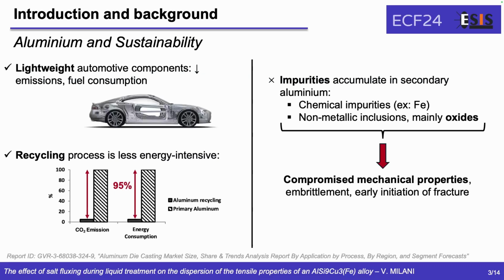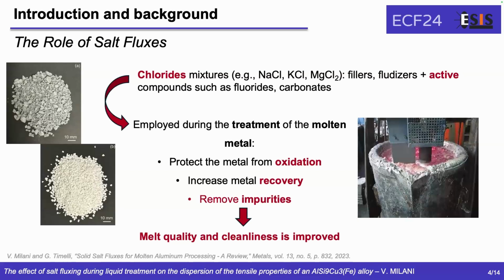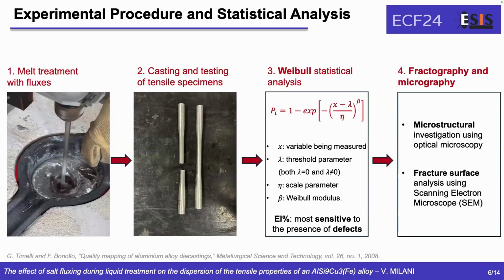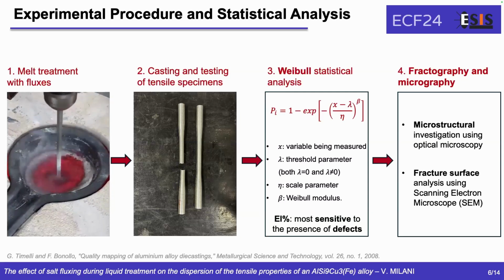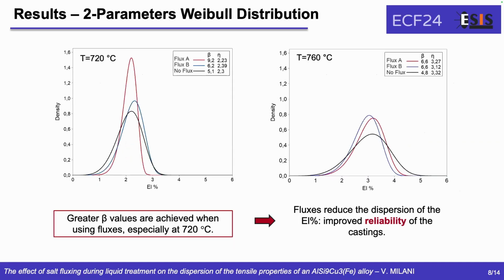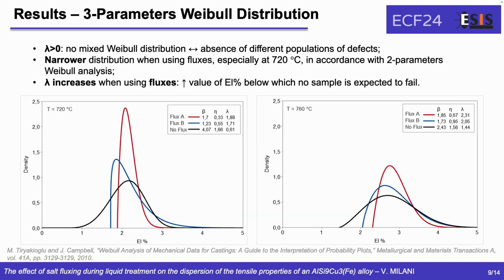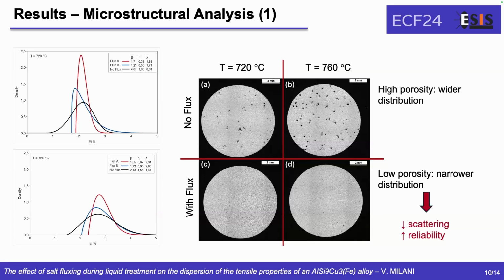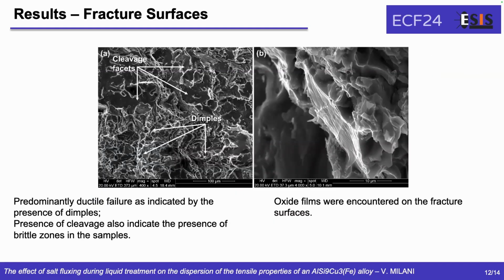EFFECT OF SALT FLUXING DURING LIQUID TREATMENT ON THE DISPERSION OF THE TENSILE PROPERTIES OF AN ALS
Milani, Veronica; Angella, Giuliano; Timelli, Giulio